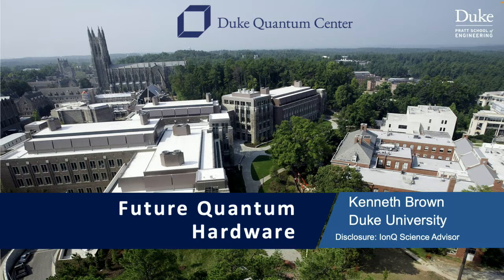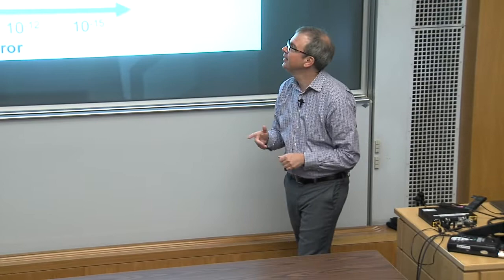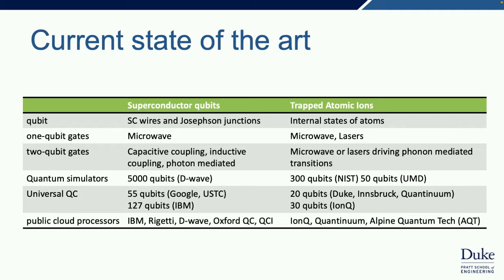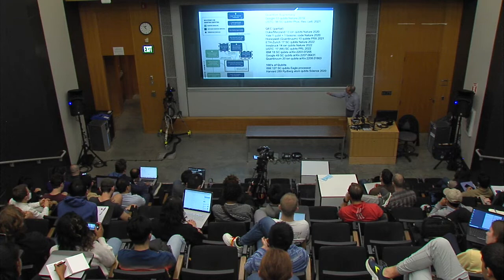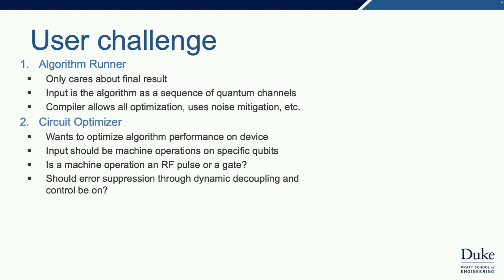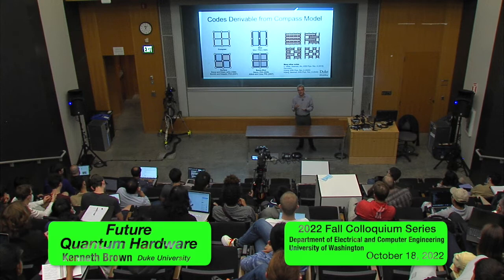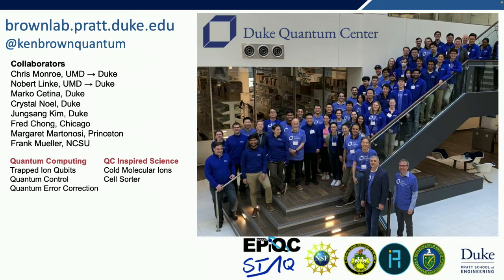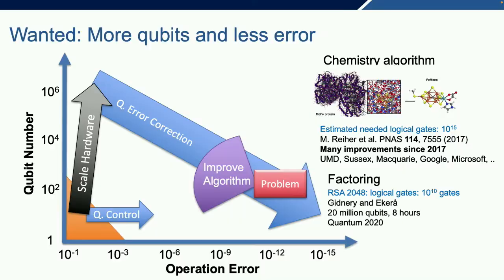UWECE Research Colloquium: October 18, 2022 - Kenneth Brown, Duke University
"Future Quantum Hardware"